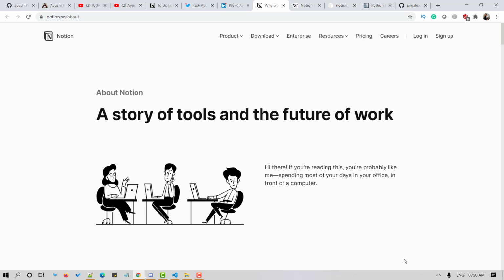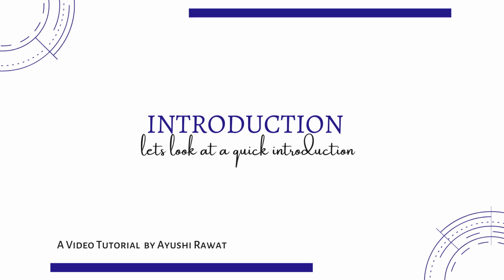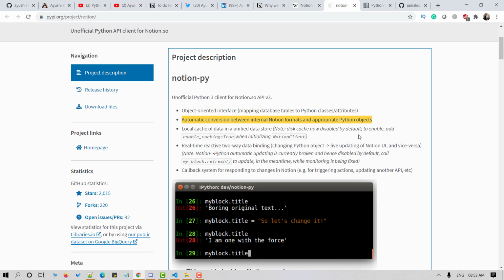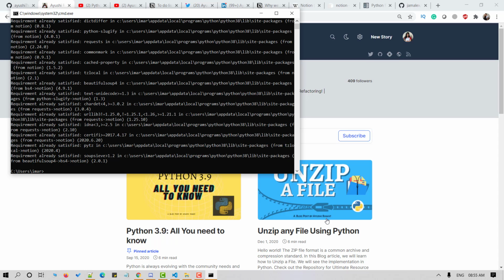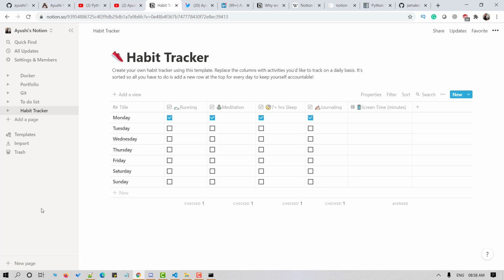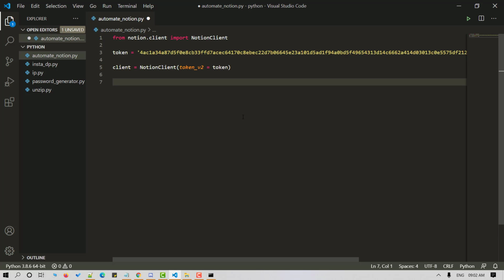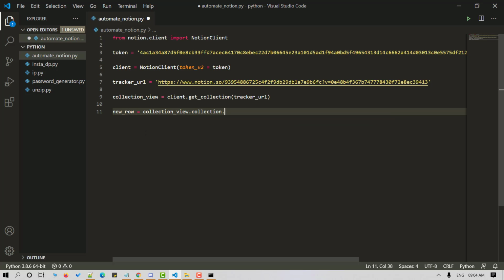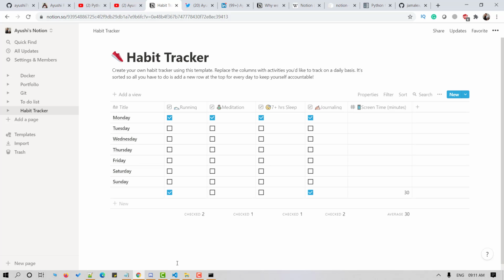How to Automate Notion | Python project | Easy Tutorial